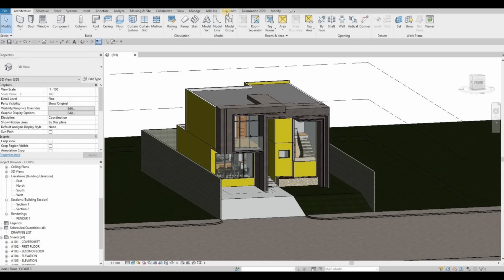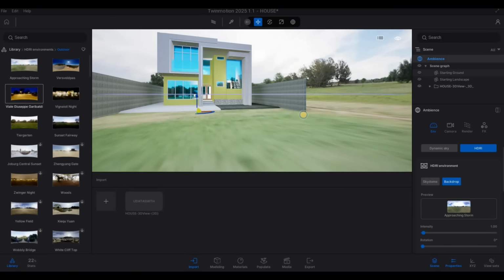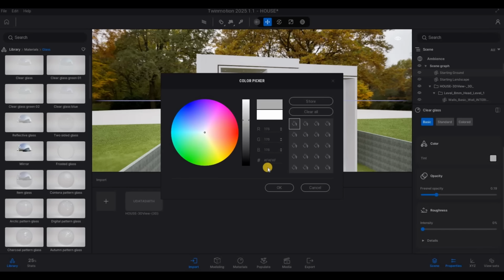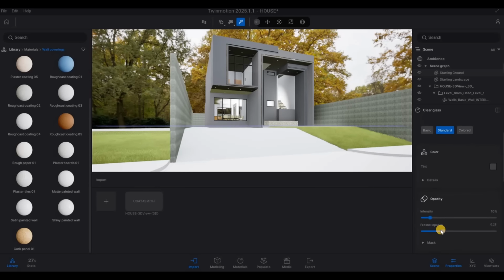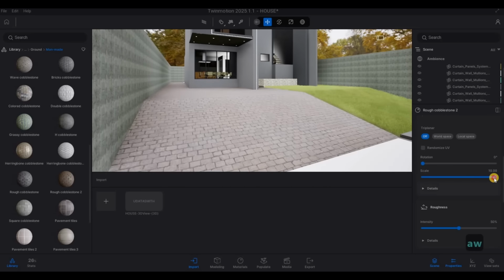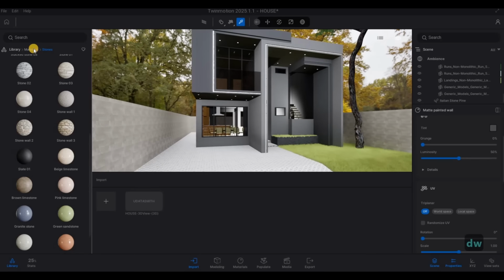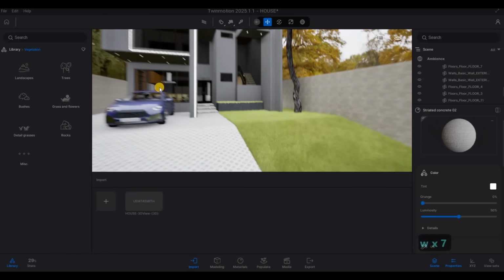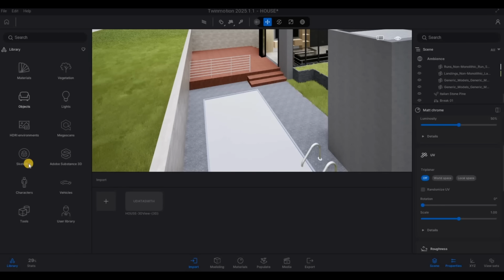Gabby G House | Part 18 | Complete Step By Step Project | Revit and Twinmotion Tutorial